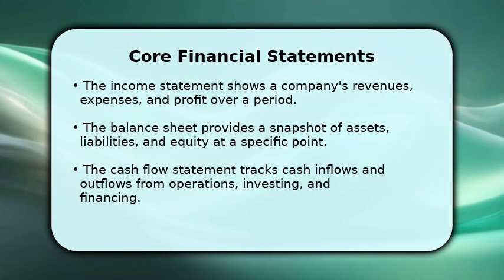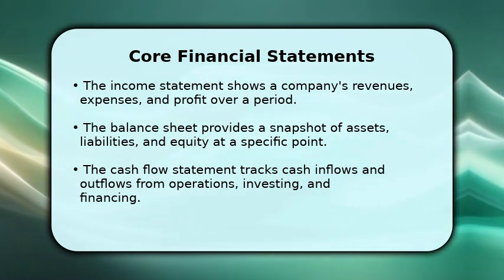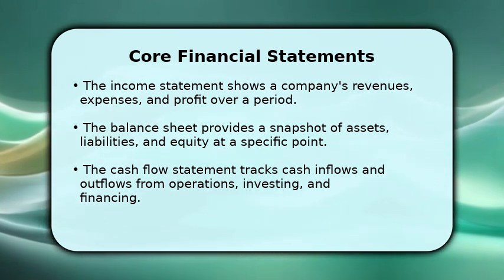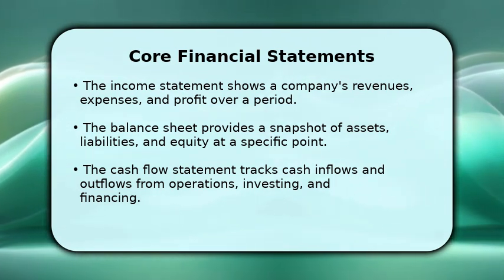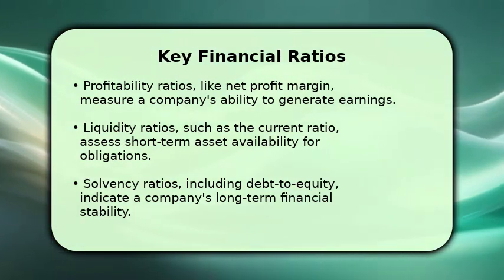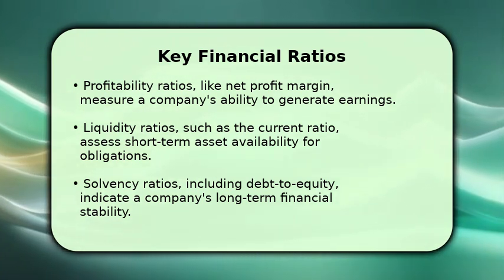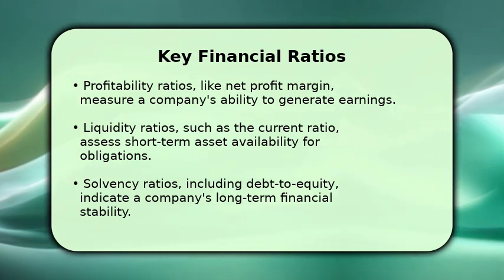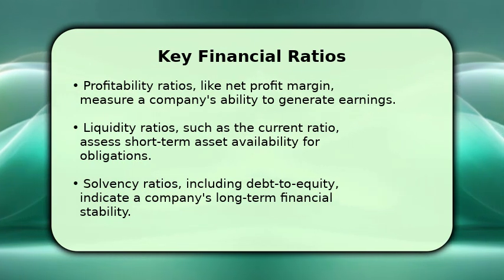How to Study Company Fundamentals - Step By Step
▸ (f) In this video, we will walk you through a step-by-step guide on how to study company fundamentals. This includes understanding the key components of a company's financial statements, analyzing its industry and competitors, and evaluating its management team. By following these steps, you'll be able to make informed investment decisions and gain a deeper understanding of the companies you're interested in. Whether you're an individual investor or a professional analyst, this video will provide you with the knowledge and skills needed to study company fundamentals effectively.